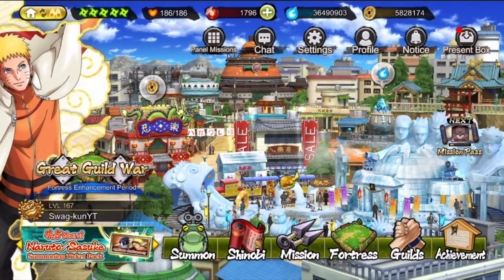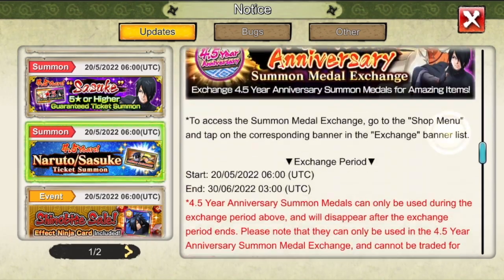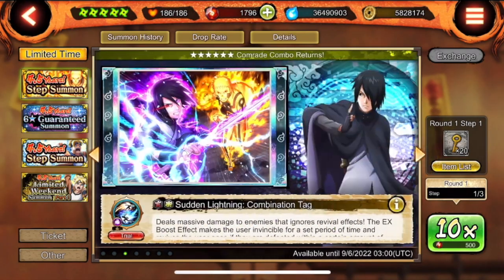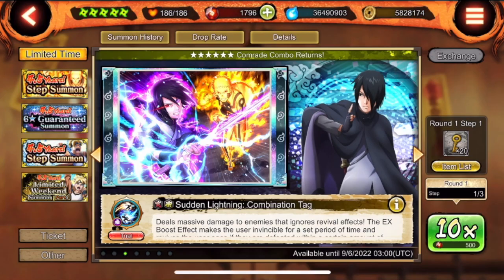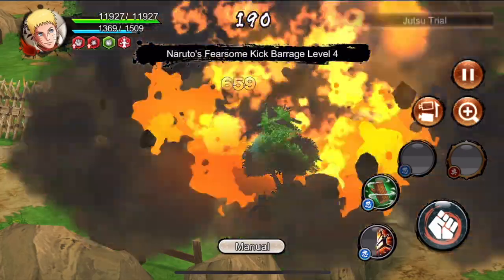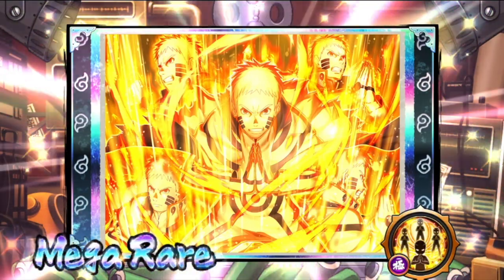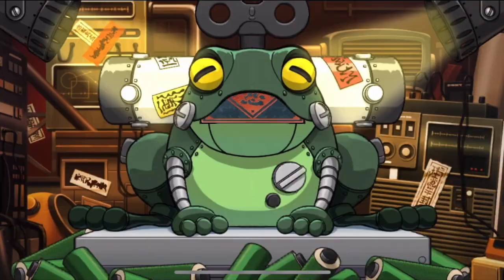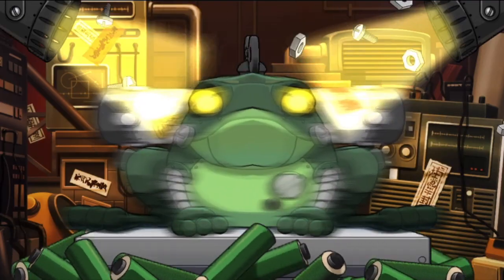Hokage Naruto & WN Sasuke Are BROKEN!!! INSANE LUCK Summons And Full Kit Breakdown!! Nxb NV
I hope you guys got just as lucky as i did on your summons. Stay blessed and have a good day!!

-Swag-kun